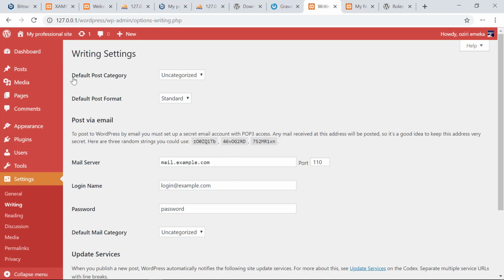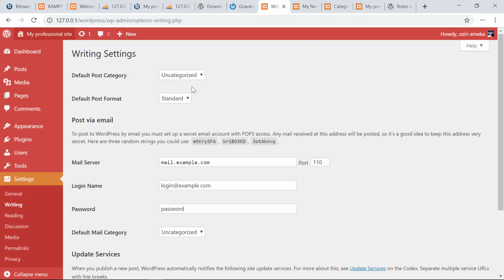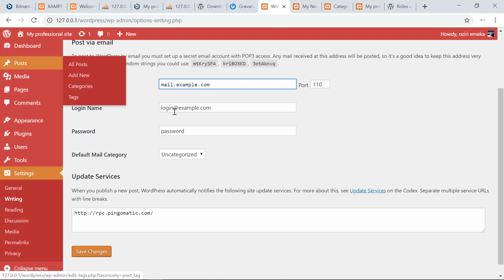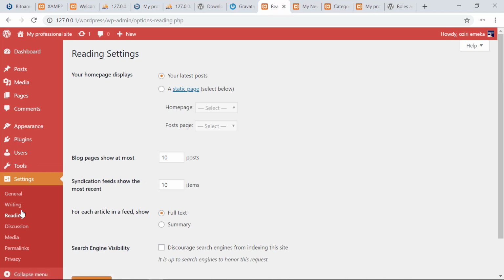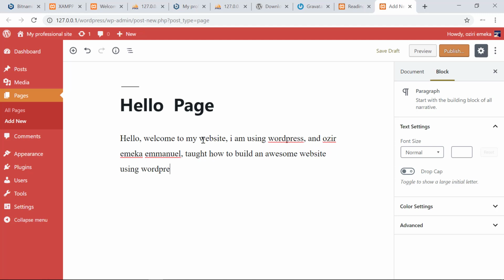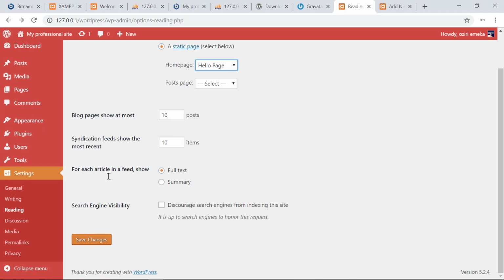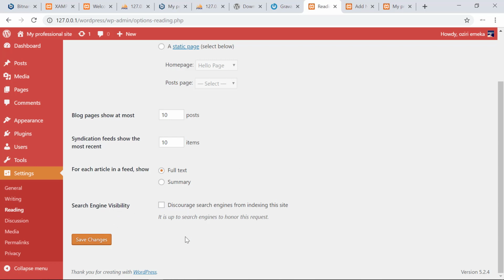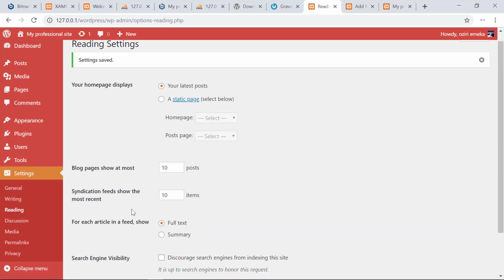Editing Sites Reading and Writing Settings - SEC 3 - ( SESSION 11 )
In the video you would learn how to edit your sites Reading and writing settings